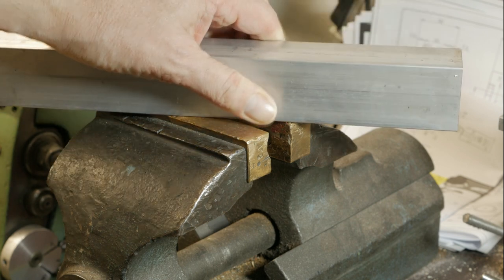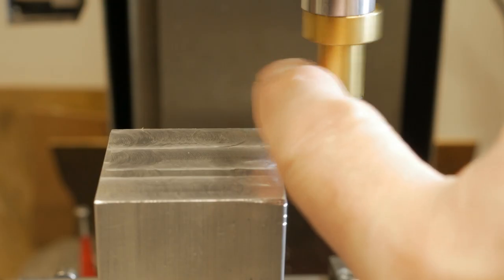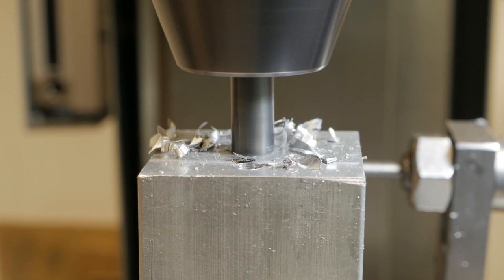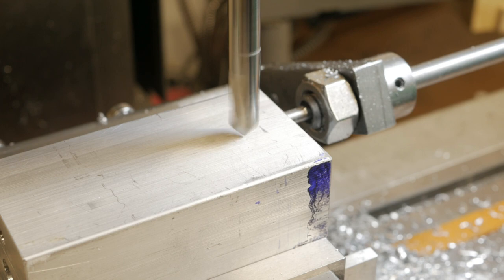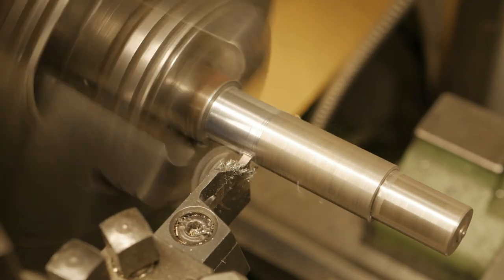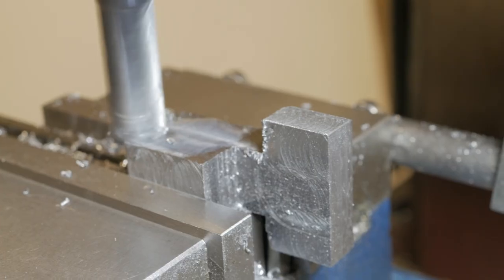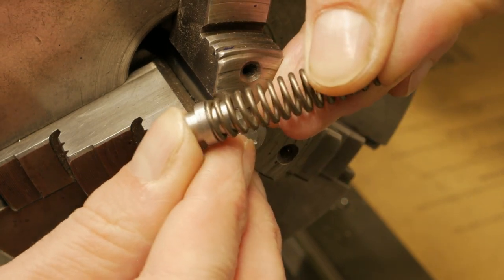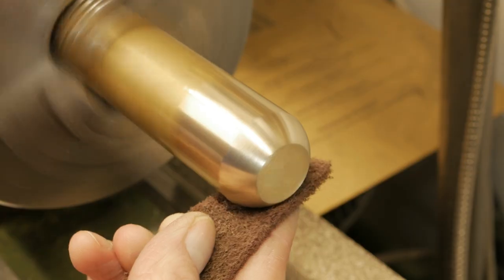Make a Homemade Spindle Lock for Your Milling Machine!(Sieg)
I decided to build this locking system to speed up the tightening of the ER32 collet holder chuck of my SIEG milling machine: currently you have to use a hook spanner and a 16 (mm) fixed spanner.

The block works thanks to a spring that pushes on the faces of a shaped block, the spring has the function of keeping the block in the open/closed position and in the assembly position (for inserting the screws)

In fact, the fixing screws are hidden inside the block behind the suitably drilled bushings, the rotation shaft is also drilled to allow the assembly screws to pass through.

The screws are hidden inside for reasons of space: the block resists torsion thanks to n°2 M4 screws plus another n°2 M4 screws which are used to fix a plate and which therefore help to resist at rotation. (in fact, the block is resting to the black plate)

Below are links to some of the products we use:

Special Drill bit
My favorite gloves
Lathe Tool

There is no extra charge to you but it is a huge help in supporting my channel. If you are not interested in any of the items listed, please follow one of the links to Amazon to start your normal Amazon search.

 ▶ If you enjoy my video, please consider to SHARE on your favorite social! It’s the best way to really help me out! ❤

⏱TIMESTAMPS⏱

00:00 Intro
02:25 Making the block
03:16 Making the bushing seat with UPA3 Boring head
04:25 Making the bushing
05:16 Making the central shaft
05:59 Making the spoon
08:31 Making the hole on the bushings
09:13 Making the nut
10:44 Final assembly
12:28 Conclusion

Track: Cozy Lo Fi Background [Calm Music] by MokkaMusic / Night City

 g0704 spindle lock, mill spindle lock, pm25mv mill, pm25mv milling machine

In this video, we'll show you how to make a homemade spindle lock for your milling machine. This lock will help to prevent your spindle from turning while the machine is in operation, preventing damage to the machine.

We have a variety of mills, including a spindle lock, to fit every budget and needs. With this lock, you'll be able to avoid costly repairs and keep your machine running smoothly!
In this video, I'm going to show you how to make a homemade spindle lock for your milling machine! This spindle lock is perfect for preventing your spindle from turning while you're using your milling machine.

By following this tutorial, you'll be able to make a spindle lock for your milling machine in no time at all. This is a great DIY project for anyone who wants to keep their milling machine safe and secure!
In this video, we're going to show you how to make a homemade spindle lock for your milling machine! This spindle lock is perfect for projects like turning wood, plastic, and other soft materials.

If you're looking to secure your spindle during milling, then this is the solution for you. This video will show you how to make a spindle lock and install it on your milling machine, so you can get the most out of your work!
 spindle lock, pm25mv milling machine, g0704 spindle lock